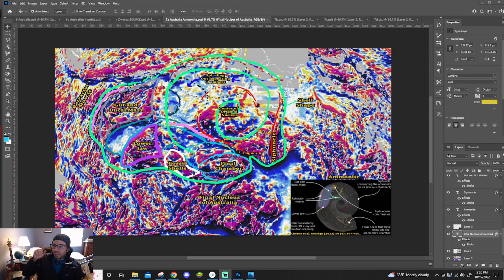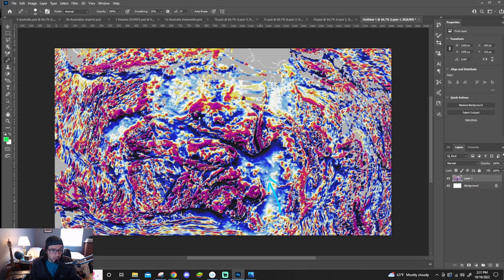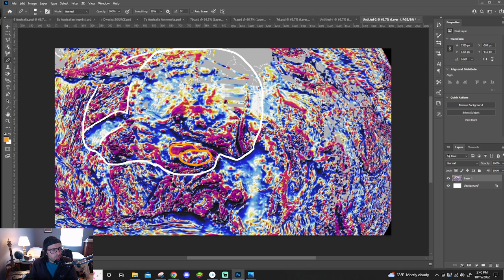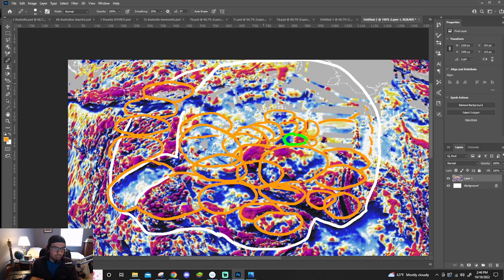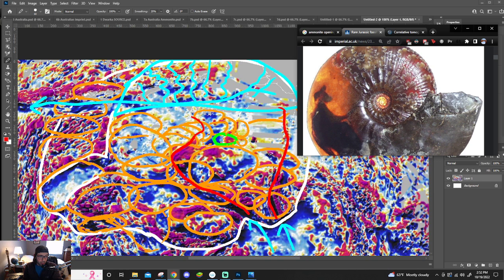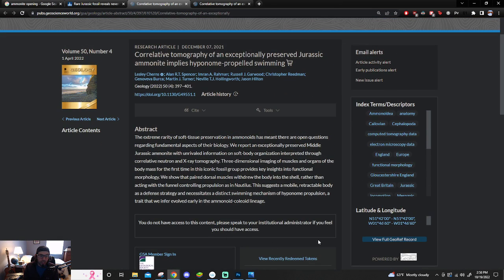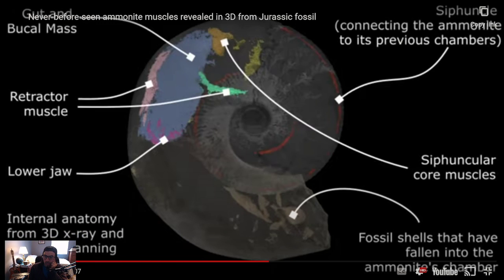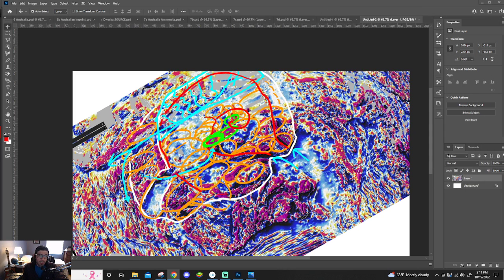Underground Science #26 - The Wheel of Time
Alrighty then.